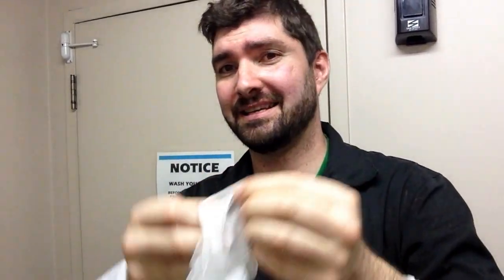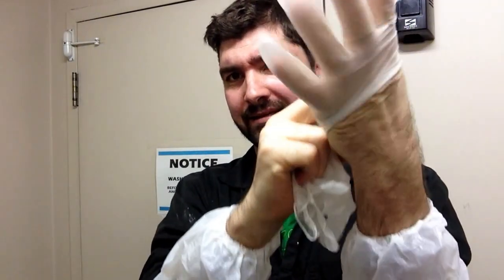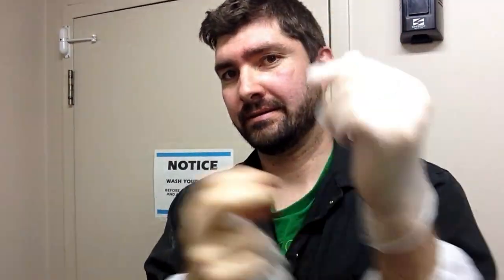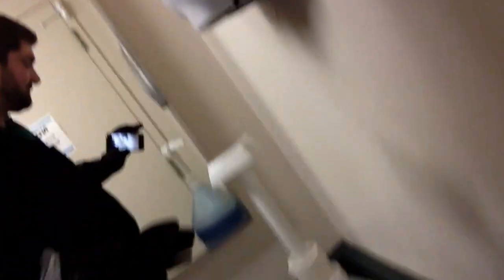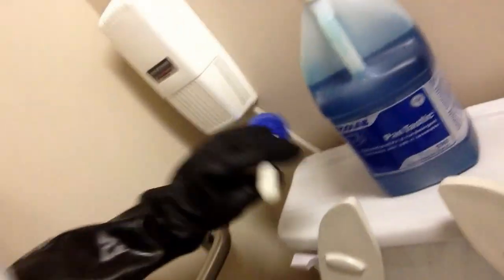Preacher and author Aaron harder shows how to clean a toilet